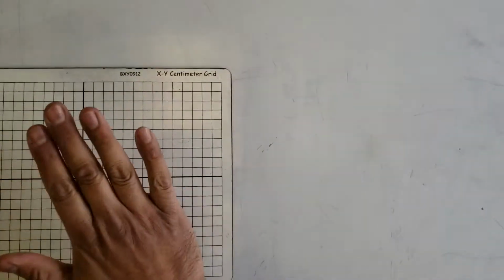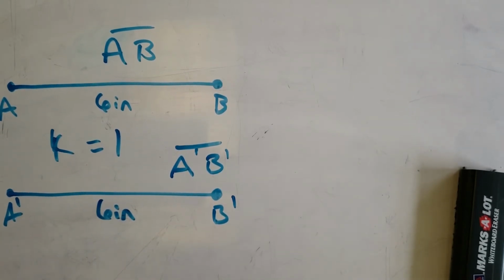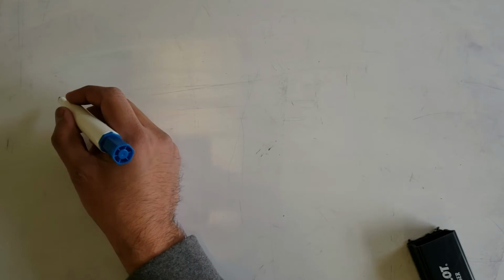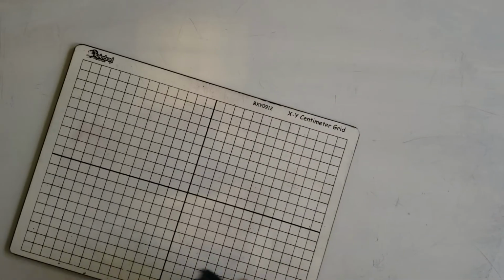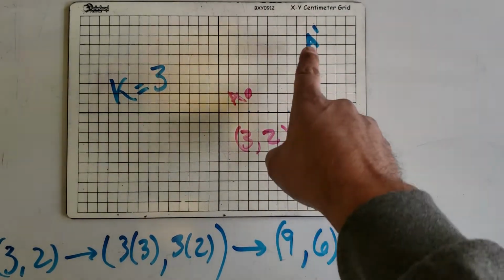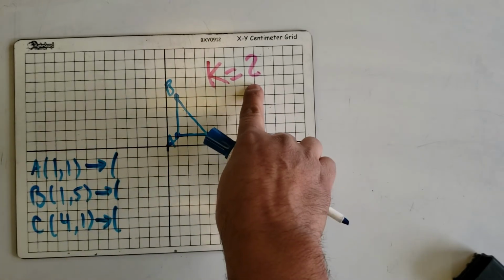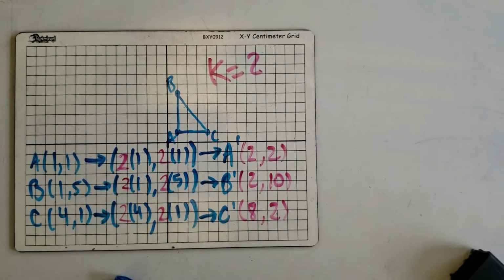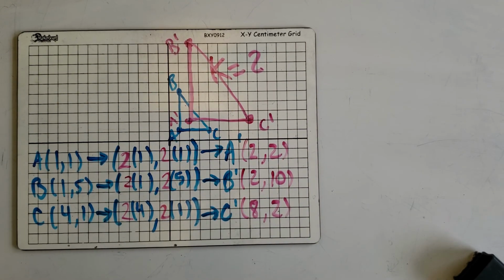Dilation and Scale Factor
Quick tutorial on using the scale factor to enlarge or reduce a line segment, a coordinate point, and an entire figure on a coordinate plane.